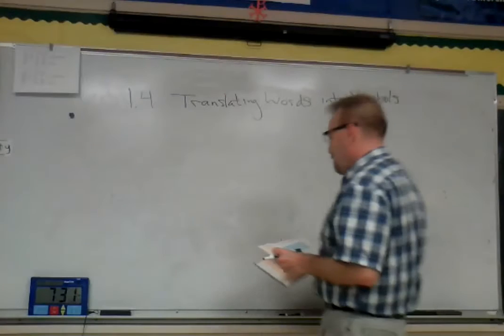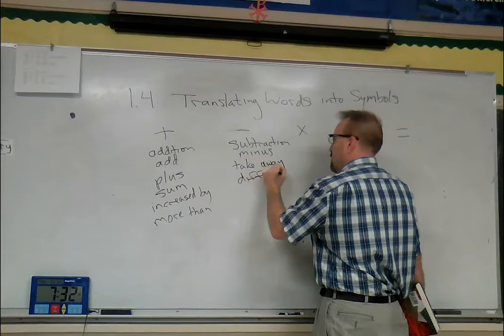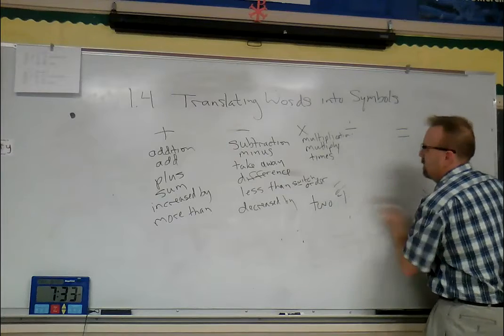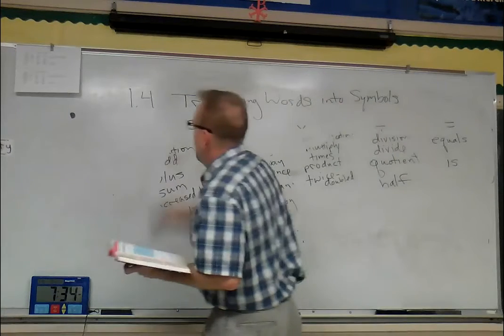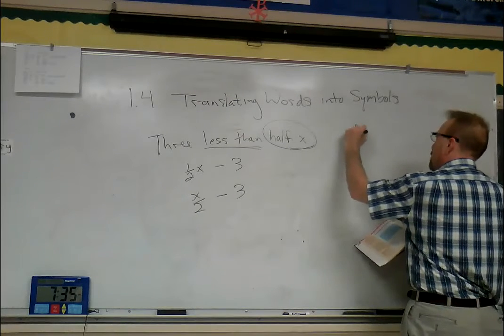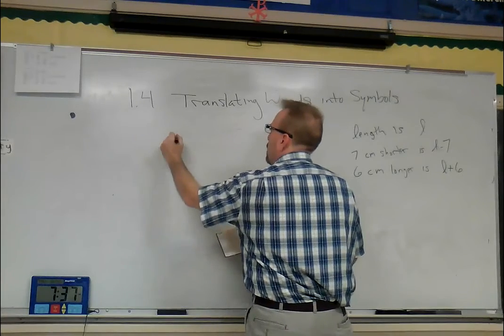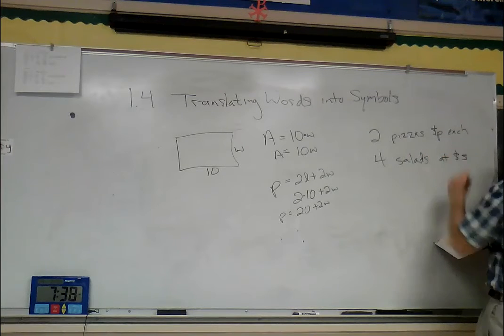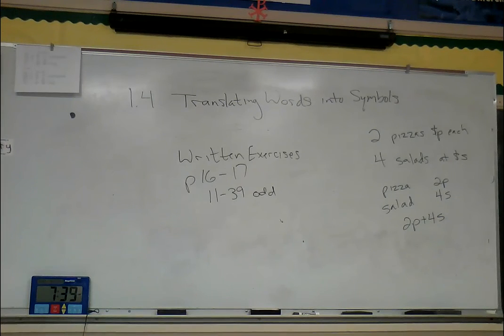Sissell Algebra 8 23 1 4 Translating Words into Symbols